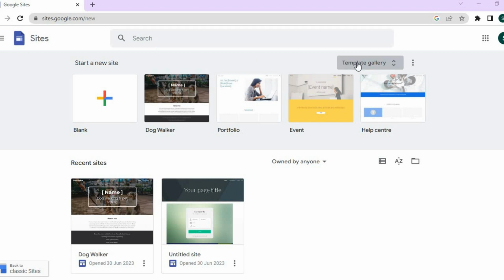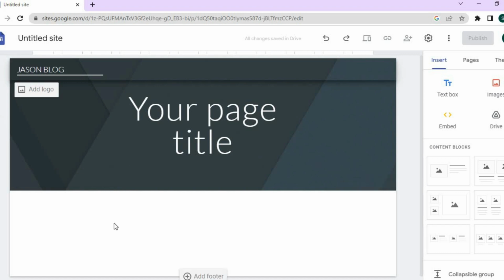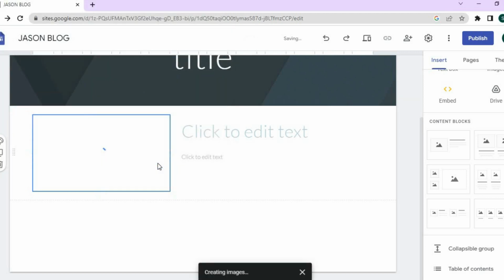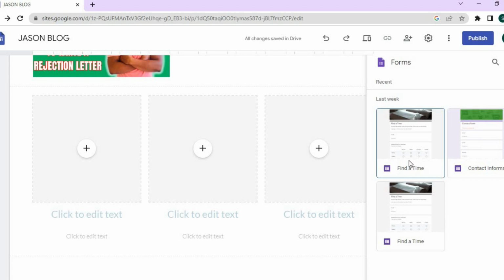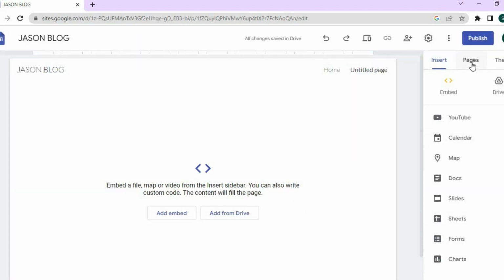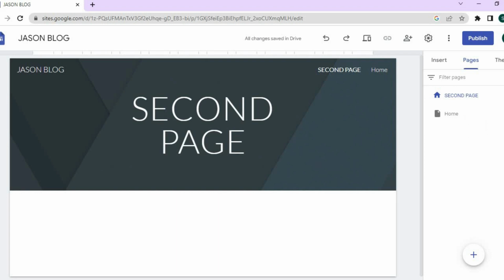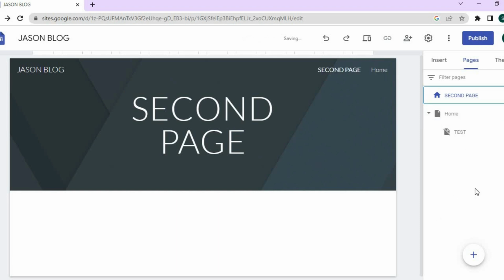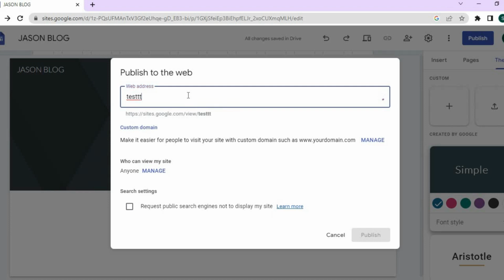HOW TO MAKE A FREE WEBSITE ON GOOGLE SITES 2023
HOW TO MAKE A FREE WEBSITE ON GOOGLE SITES